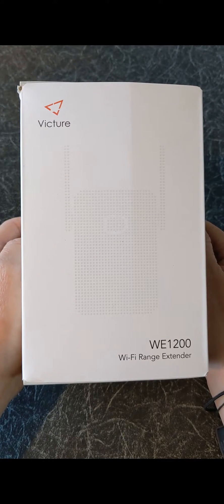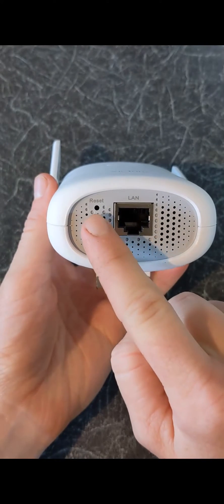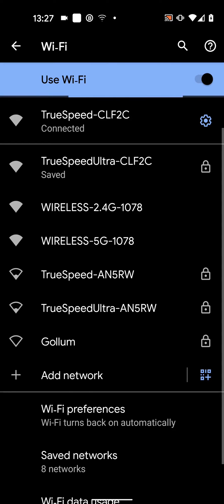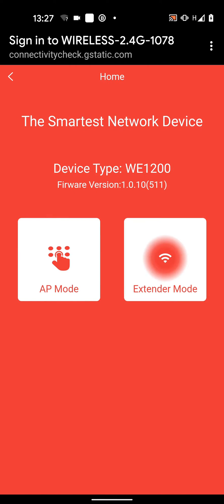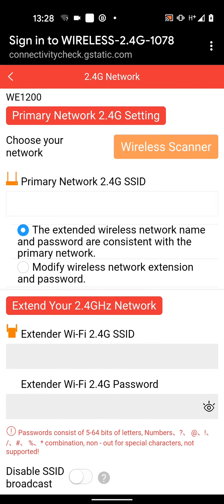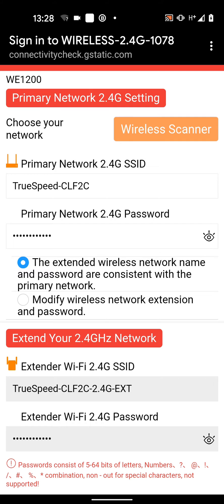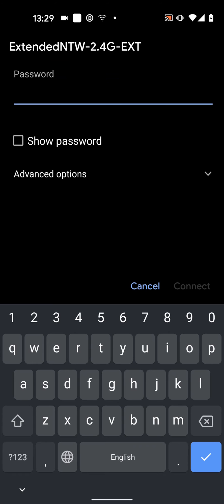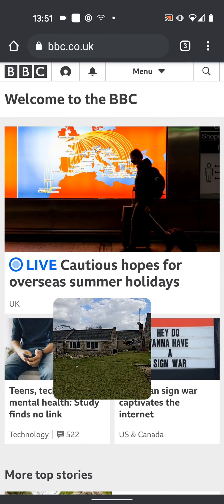Victure Dual Band Wifi extender - Unbox, Setup & Review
Today i'm going to unbox, setup & review the Victure Wifi extender.
Hopefully this video will help you with your buying decision.

Inside the box there is:
The wifi extender
Waranty card
& the User manual

Now let's have a close look at the wifi extender
It looks really smart.
It has two antennae
Indicator light
WPS Button
a Network LAN port
& Reset button

Now let's set it up
First plug the wifi extender into a socket.
Wait until the red indicator starts blinking slowly.
This normally takes around 1 minute.

Now on your phone or on your laptop open the wireless network connections.
Then join the network Wireless-2.4G or Wireless-5G. Let's say the 2.4G.
The setup page will load automatically
Now set a username and a password for your account.
&Confirm.

Now you have 2 modes of operations, AP mode & Extender mode.
With the AP mode you will need an ethernet cable to be connected between your router and the wifi extender
With the extender mode the wifi extender will connect to your router wirelessly
I will use the extender mode.

Here you have the option to extend the 2.4G network or the 5G network.
It is preferable to extend the 5G if there is one wall between your router and the wifi extender.
If you have 2 walls between them then better choose the 2.4G option.
I will extend the 2.4G network
Now tap on wireless scanner
Now select your network from the list, in my case it's truespeed-CLF2C
Now i will input the password of my truespeed network.

You can keep your new wirless network consistent with the primary network or choose a different name and password.
I want to choose a different name for my wireless network, so i will select "Modify wireless network extension and password"
I will then set a new network name, let's say"Extended-NTW"
and I will keep the same password.
Then save
All done
As you can see i now have 2 new networks
ExtendedNTW-2.4G
ExtendedNTW-5G
All i need to do now is connect to one of these networks and input its password.

Now let's test it.
I am now in my garden few meters away from the house where i have my extender.
and as you can see my extended network has a better coverage than the truespeed network.
Now let's open a webpage to test.
As you can see the internet speeed is also good.
Overall this is a great wifi extender that gives you better coverage for your house.